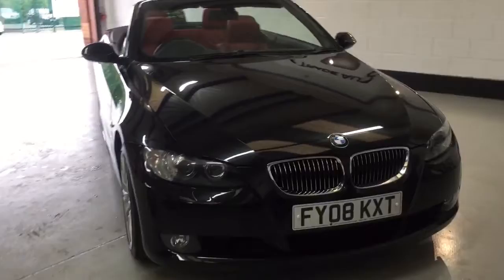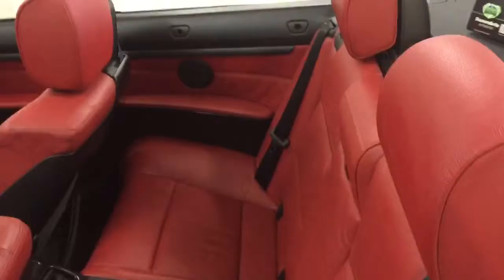383299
BMW 325d